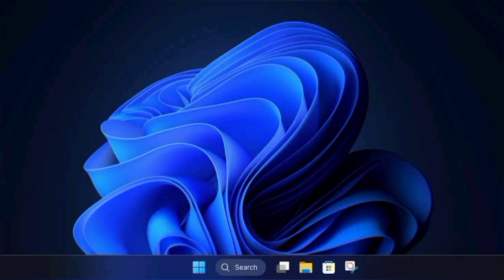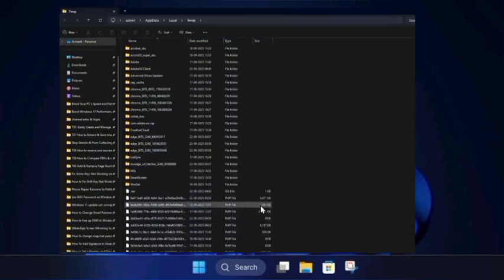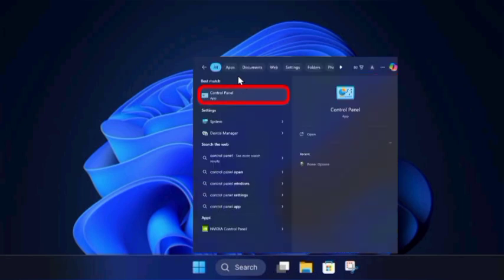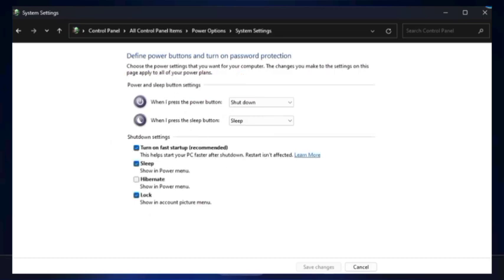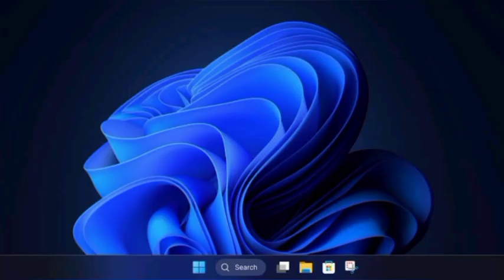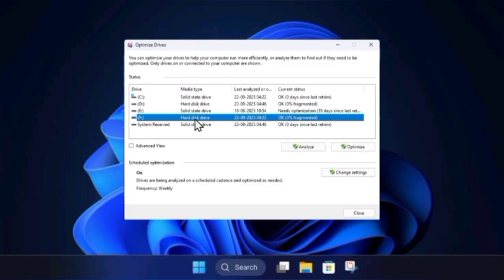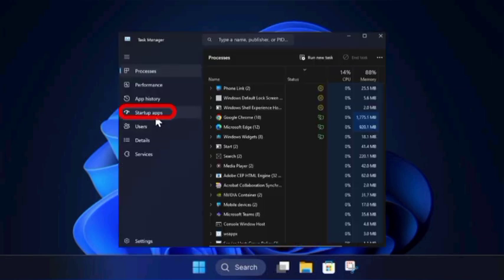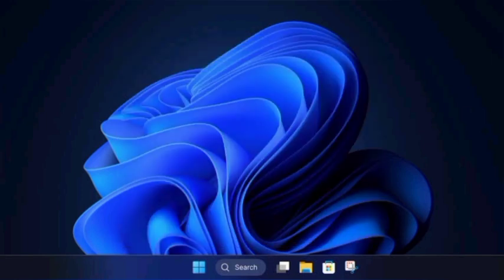Fix Windows 11 Slow Startup Problem | Speed Up Boot Time Easily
Is your Windows 11 starting up too slowly? 🖥️ In this video, I’ll show you step by step how to fix Windows 11 slow startup problem and make your PC boot faster. 🚀

✅ Optimize Windows 11 settings
✅ Enable fast startup

Topics Covered in This Video:

Why Windows 11 startup is slow

Enable Fast Startup in Windows 11

Optimize Windows 11 performance settings

Fix background apps slowing down boot time

Speed up Windows 11 boot time step by step

By following these methods, you’ll see a big difference in Windows 11 speed and performance.

By the end of this video, your Windows 11 will start faster and run more smoothly.